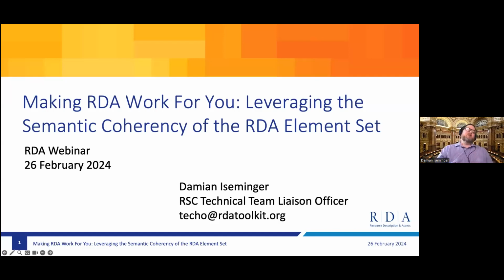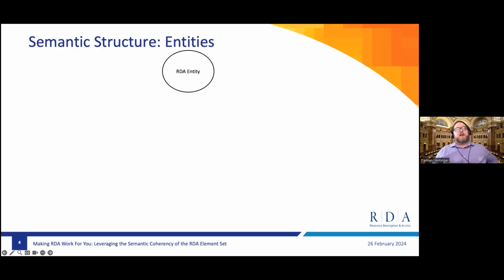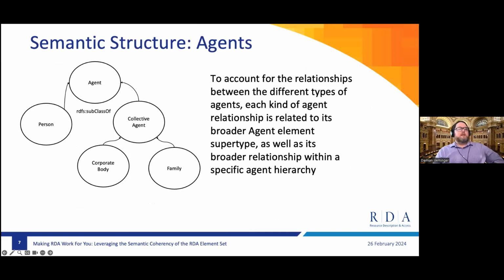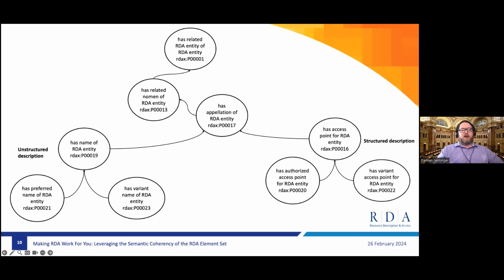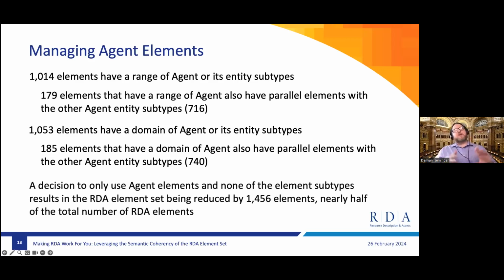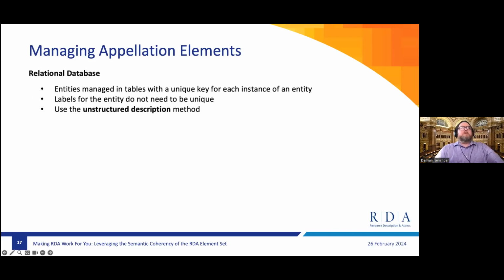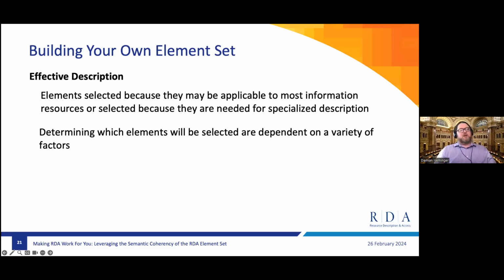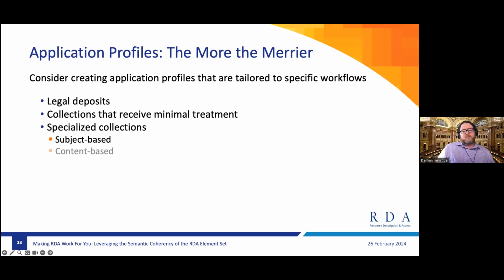Making RDA Work For You: Leveraging the Semantic Coherency of the RDA Element Set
This presentation by Damian Iseminger, the Technical Committee Liaison Officer to the RDA Steering Committee, the structure of RDA, the relationship between entities and their elements, and how this structure might inform decisions about what elements to use. The presentation was given online on February 26, 2024. The recording includes the full presentation, plus the Q&A session that followed immediately after.